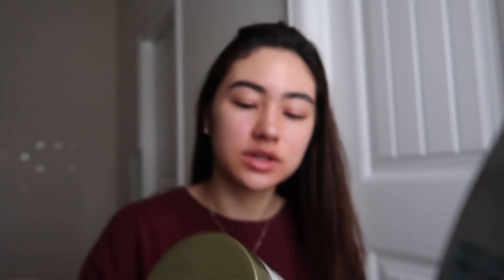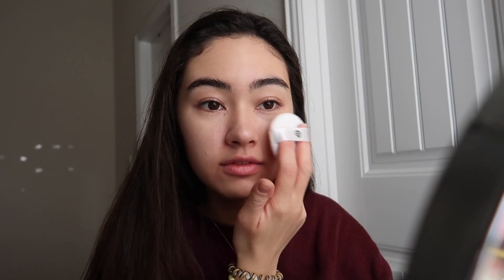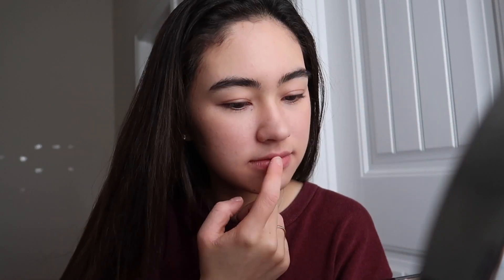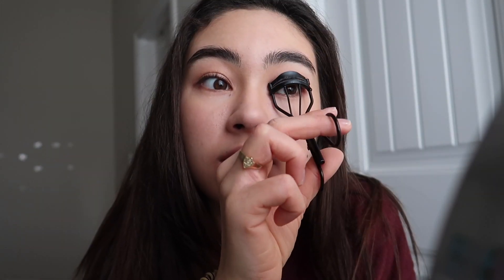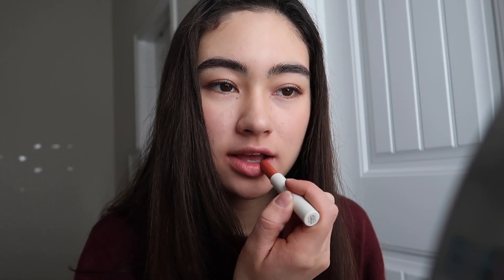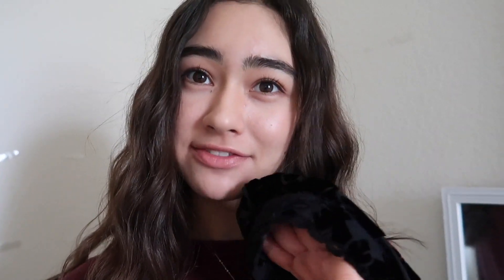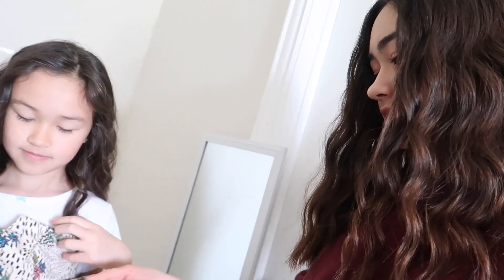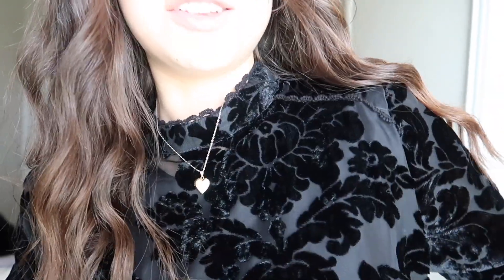Makeup for dry skin // Sunday GRWM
~Posted on a Monday yet again

~ok so the quality only goes up to 360 idk why I don't understand computers why me whatever es fine

♡♡FOLLOW ME♡♡